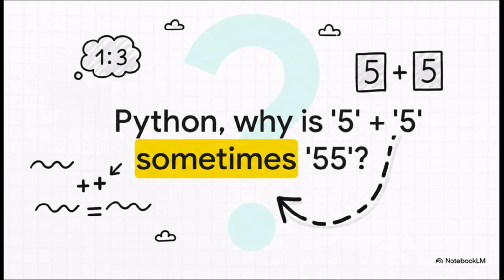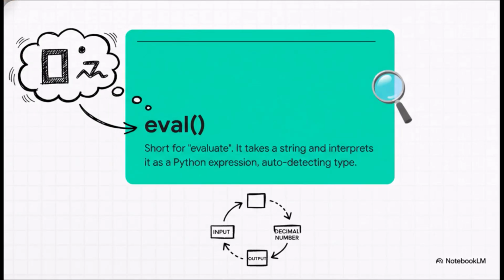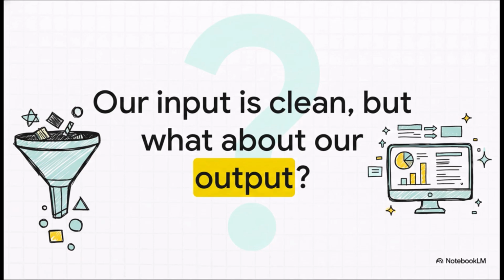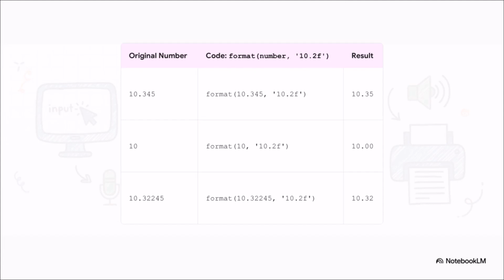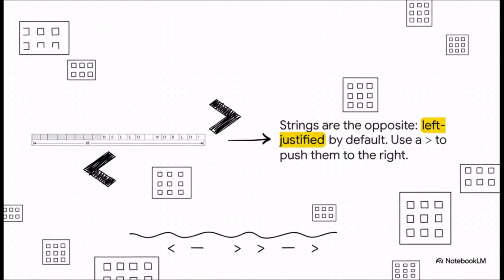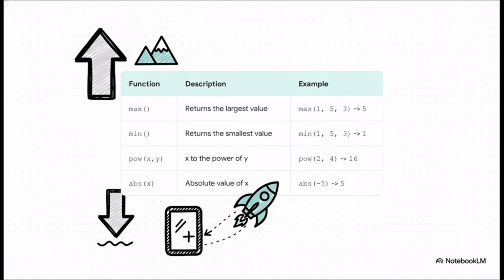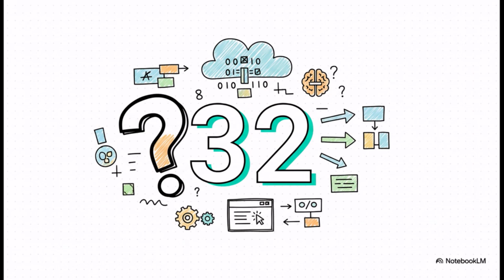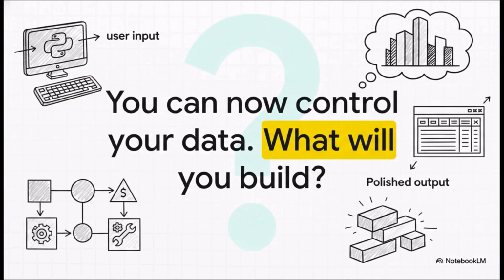Beyond the Basics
Int, Float, Eval, Format, Ord, Chr Functions, Inbuilt Math Functions, Functions in Math Module